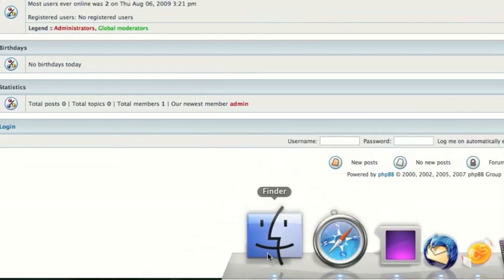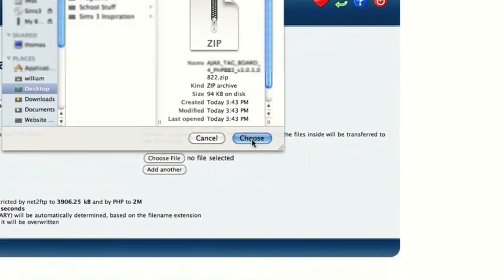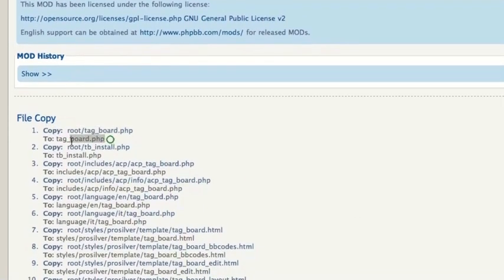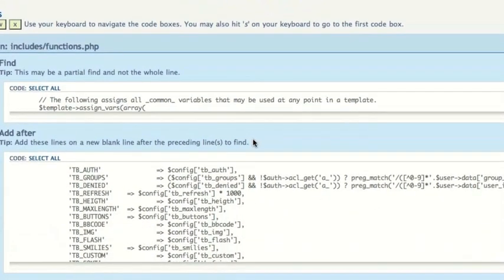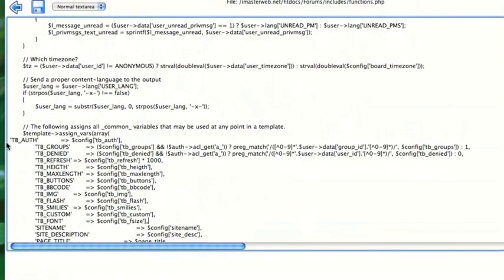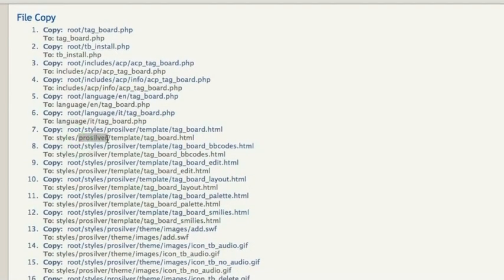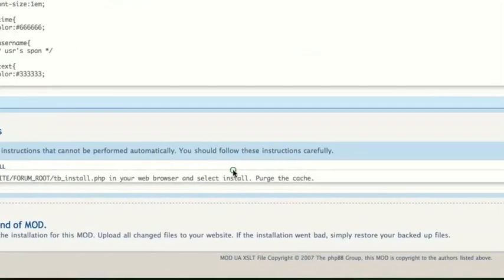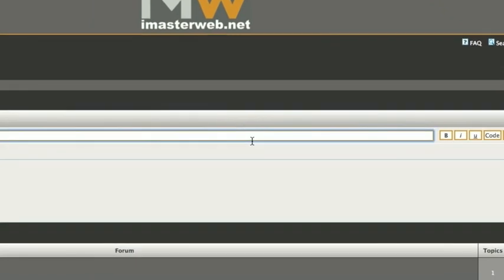PHPBB: Basic Mod Installation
In this video I show you how to install a mod. If you have any other questions, refer to the link below and/or PM me.